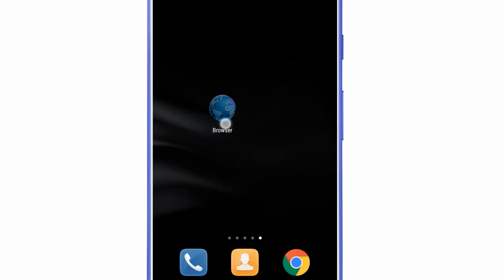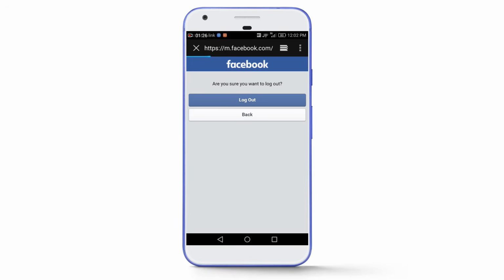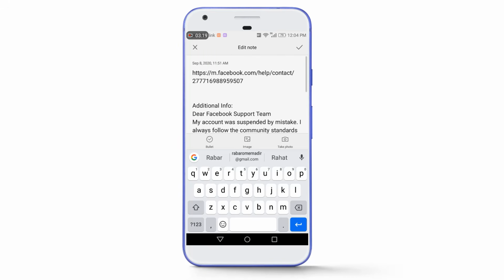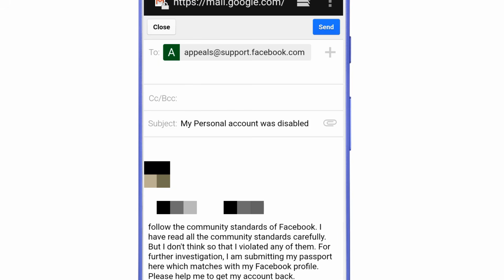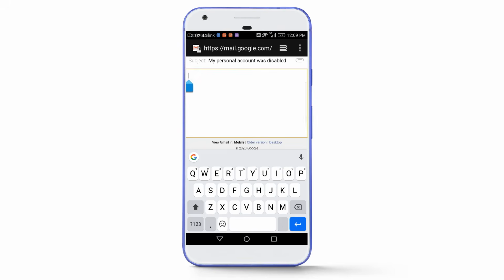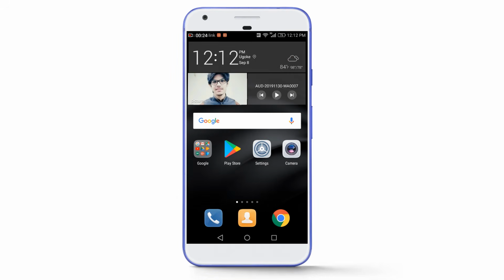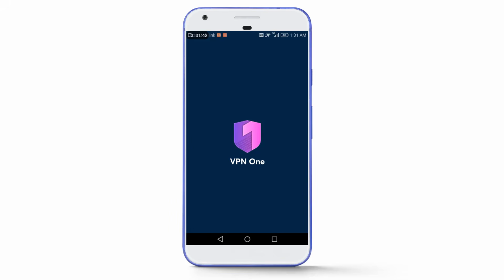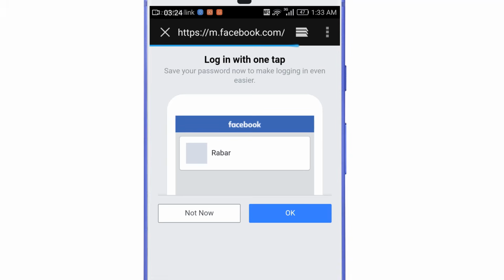Recover Community Standards Disabled Facebook Account |How to Open Disabled Facebook Account English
Topics Covered in this video:
1)disable facebook account recovery community standards
2)how to open disabled facebook account community standards
3)go to community standards facebook
4)facebook community standards problem
5)facebook community standards
6)facebook community standards disable
7)go to community standards facebook
8)go to community standards
9)how to open disabled facebook account
10)how to open go to community standard facebook account
11)facebook disabled community standards
12)community standards
13)fb community standards problem
14)how to open disabled facebook account 2020
15)How to recover disabled community standards facebook account
16)how to fix facebook community standard problem
17)facebook community standards error
18)facebook account disabled community standards
19)how to fix facebook community standard issue
20)how to recover disabled Facebook account
21)how to enable disabled Facebook account 2020
22)latest method to enable disabled fb I'd
23)enable disabled Facebook account 2020
24)how to open disabled facebook
25)facebook disabled my account
26)facebook disabled my account help
27)facebook disabled my account 2020
28)facebook disabled my account help english
29)facebook disabled my account for no reason
30)cannot review disabled
31)review decision facebook
32)did not follow community mistake
33)community mistake disabled
34)facebook disabled new case
35)facebook new disabled
36)recover disabled facebook
37)reactive facebook disabled
38)How to reopen go to community standards facebook disabled account
39)how can i recover my disabled facebook account
40)how to recover disabled facebook account
41)how to recover a disabled fb account
42)facebook disabled account recover
43)how to open disabled facebook account 2020
44)how to open disabled facebook account
45)enable disabled facebook account 2020
46)facebook disabled account open trick
47)your account has been disabled
48)your Facebook account has been disabled solve
49)we cannot review the decision to disable your account 2020
50)we cannot review the decision to disable your account facebook
51)facebook disabled me
52)disabled facebook account
53)disabled account facebook
54)facebook disabled my account
55)facebook disabled account recovery
56)covid 19 facebook disabled
57)Recover Disabled Facebook Account 2020
58)how to open disabled facebook account
59)how to recover disabled facebook account
60)facebook account disabled english
61)disabled facebook account recovery 2020
62)disabled facebook account recovery 2020 english
63)disabled facebook account recovery
64)disabled facebook account recovery english
65)how to activate your facebook disabled account
66)how to activate your facebook disabled account in 1 hour
67)how to open facebook disabled account
68)your account has been disabled problem
69)your account has been disabled
70)your account has been disabled facebook
71)how to recover a disabled facebook account
72)how to get back your disabled account in facebook
73)how to reactivate facebook account
74)reactivate disabled fb account in few hours
75)disabled facebook account solution
76)how to open disabled facebook account 2020
77)how to enable facebook disabled account
78)facebook account disabled
79)how to open disabled facebook account
80)how to get back disabled facebook account
81)how to enable/recover a disabled facebook account
82)how to recover a permanently disabled facebook account
83)how to enable disabled Facebook account 2020
84)latest method to enable disabled fb I'd
85)enable disabled Facebook account 2020
86)how to open disabled facebook account
87)facebook disable account recovery 2020